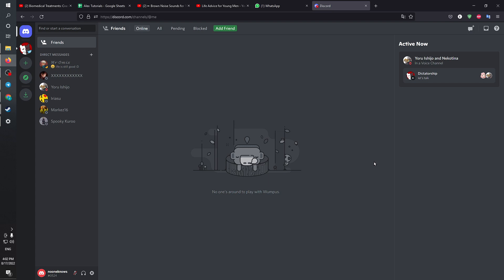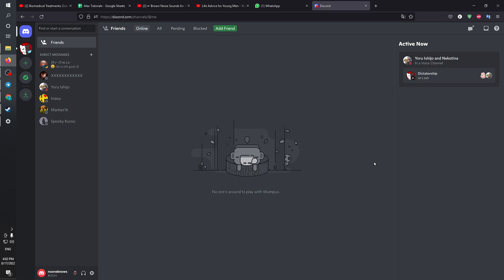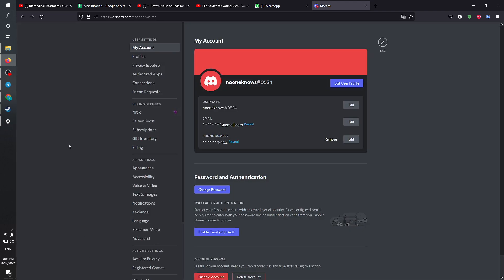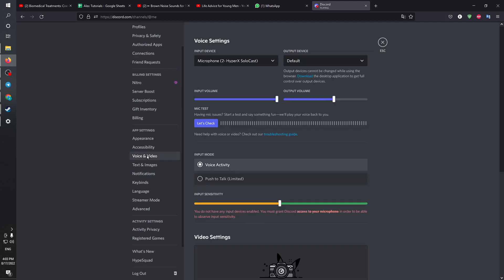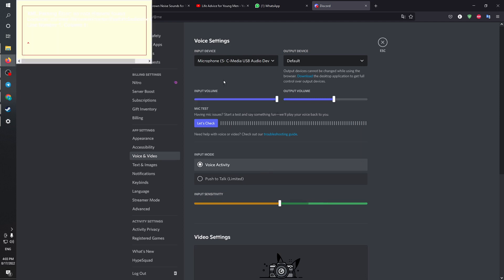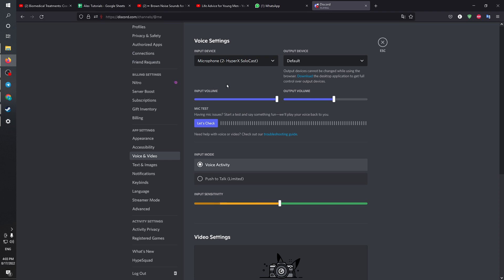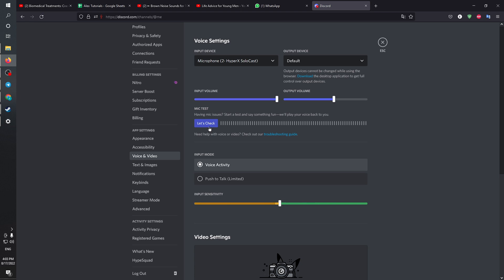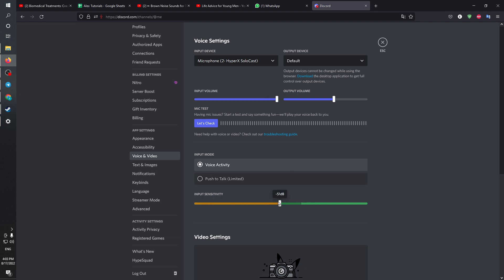How To Change Microphone On Discord